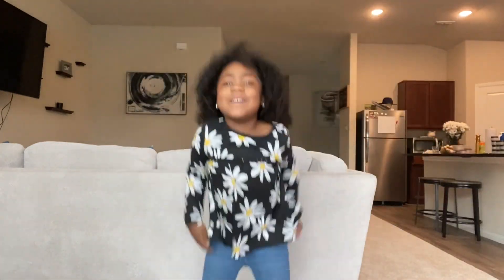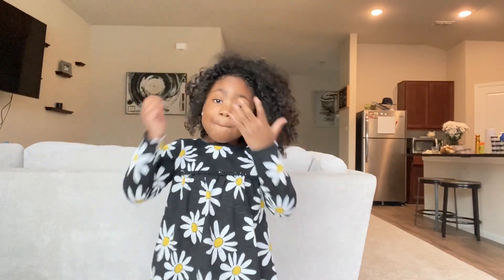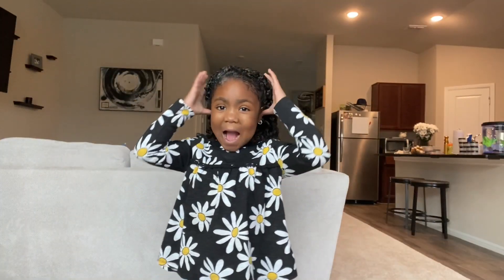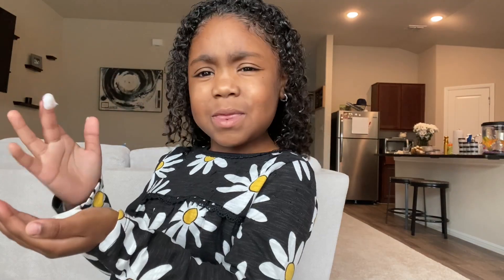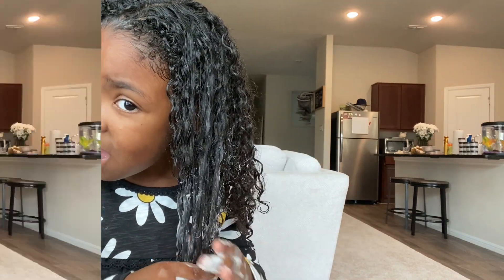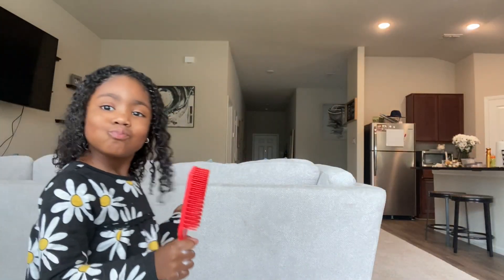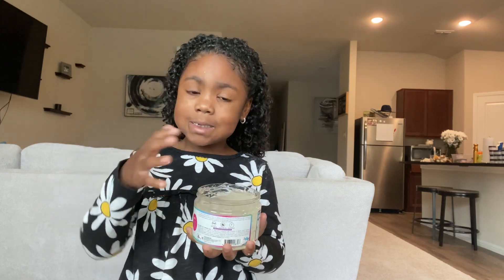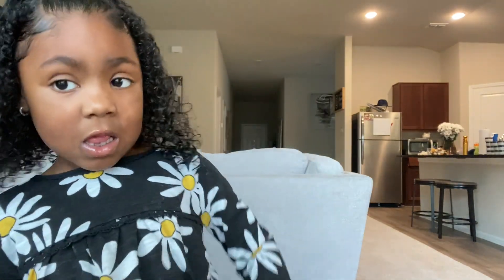AMAZING gel for the perfect WASH-N-GO (kaleidoscope Unikorn Kollection)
CODE: JAYDE

Thank you Garner Gang for watching each and every video ! We tried GEL and i was sooo happy ! 😆 curls came out SO SOFT & bouncy for this wash n go!
Products used:

🦄 Enchanted Garden shampoo for hydration
🦄conditioner
🦄Twi-light curl defining gel